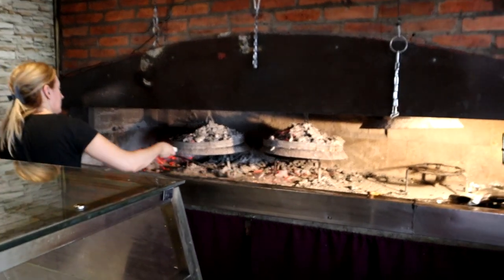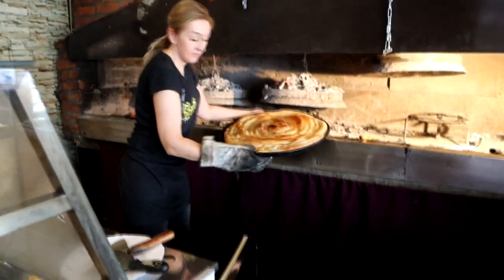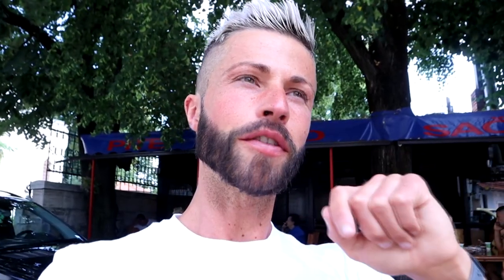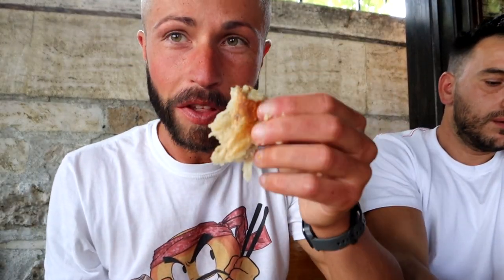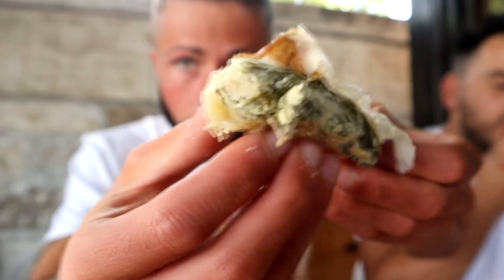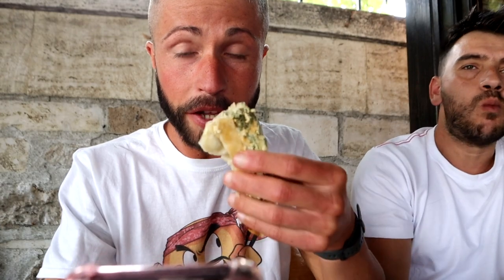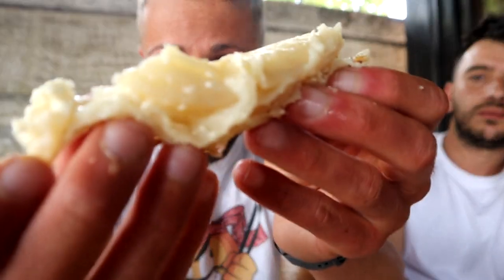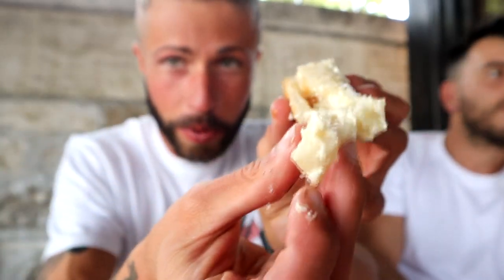The BEST BUREK - TRADITIONAL BOSNIAN Pite pod sačem | Banja Luka 🇧🇦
TODAY WE SHOW YOU HOW BUREK OR BOSNIAN PITE IS MADE IN THE BEST AND MOST TRADITIONAL WAY
LIKE SIRNICA ( PITE STUFFED WITH CHEESE), BUREK ( SEASONED GROUND BEEF) OR ZELJANICA ( CHEESE EGG SPINACH MIX)

IN BANJA LUKA BOSNIA AT

THE RESTAURANT Pite pod sačem
Adresse: Patrijarha Makarija Sokolovića 4, Banja Luka 78000, Bosnien und Herzegowina